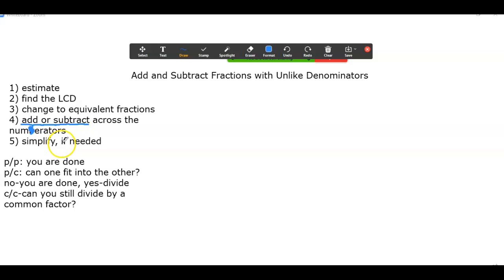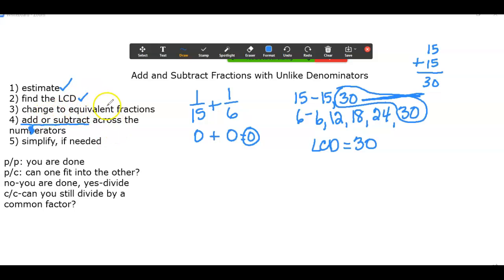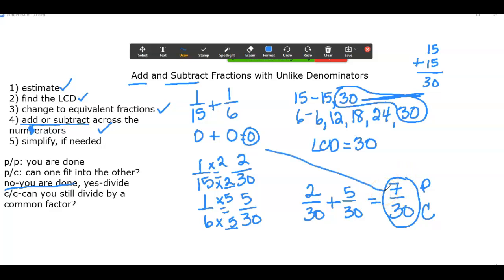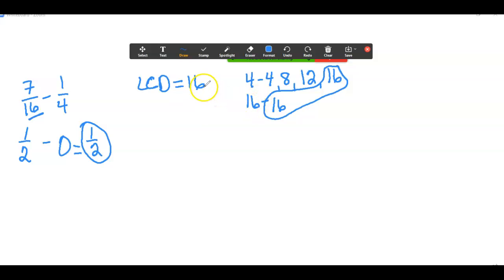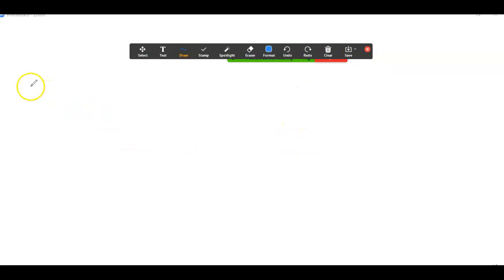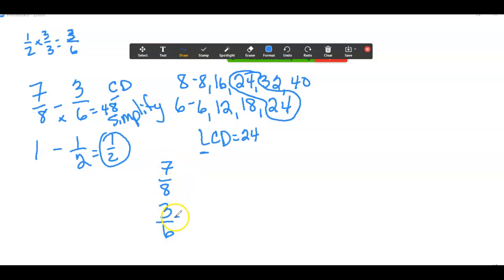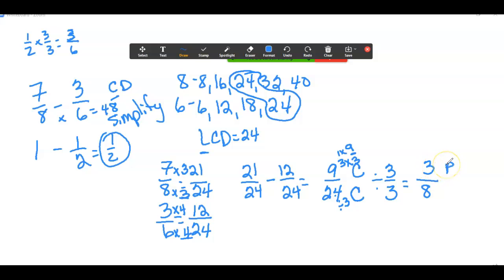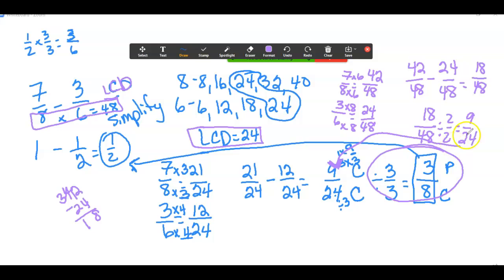Add and Subtract fractions with unlike denominators